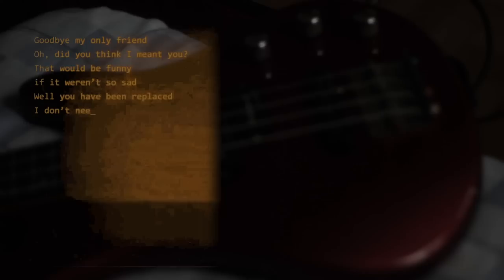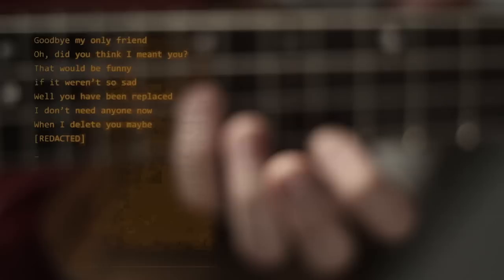Bass in the Power -- Want You Gone [Cover]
Ficha Técnica: [Want You Gone]

Baixos: Victor Dariano - Rafael Diabreu - Felipe Kenji Yamauchi
Produção: Felipe Kenji Yamauchi

Para presentear nossos ouvinte e webespectadores gamers, decidimos fazer um cover da música tema de um dos melhores jogos de todos os tempos: Portal 2.

Now you're thinking with basses.

Bass in the Power é um projeto músical que tem uma série de objetivos: Graves, liberdade e tudo entre esses dois.

Quer participar da brincadeira? Você pode vir tocar com a gente, mandar sugestões, pedir músicas e até xingar.